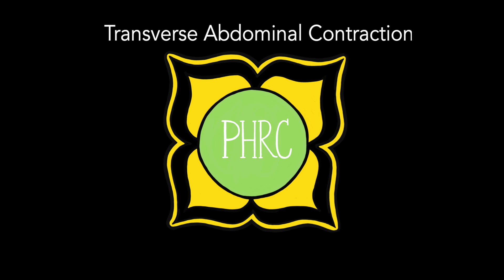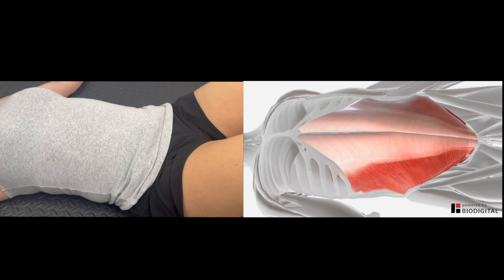Transverse Abdominis Activation | Pelvic Health & Rehabilitation Center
Follow along as our pelvic health expert leads you through an exercise demonstration for Transverse Abdominis Activation.

Schedule a Virtual Appointment: PelvicPainRehab.com/schedule

About The Pelvic Health and Rehabilitation Center:
PHRC is the leading physical therapy center for patients experiencing pelvic pain. At PHRC our advanced pelvic floor training allows us to integrate  pelvic floor and pelvic girdle physiology to help the person function better as a whole. The benefit of our focus is that it has allowed us to establish a deep well of experience that we are able to draw from when treating this complex part of the body.